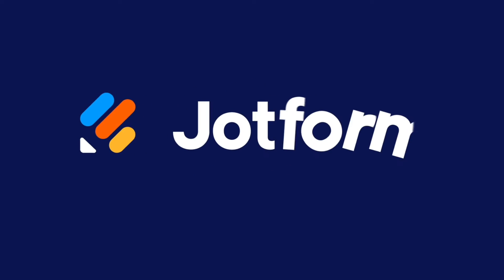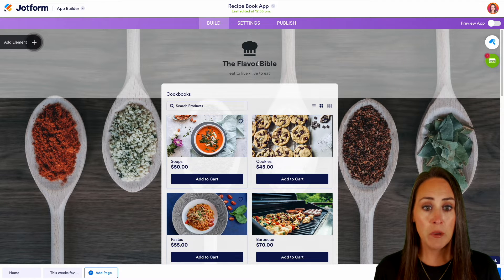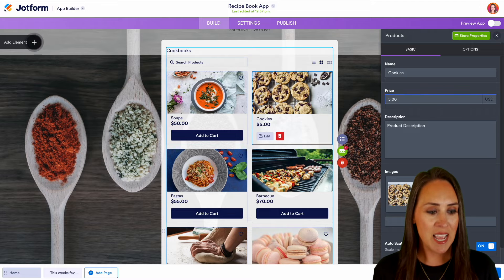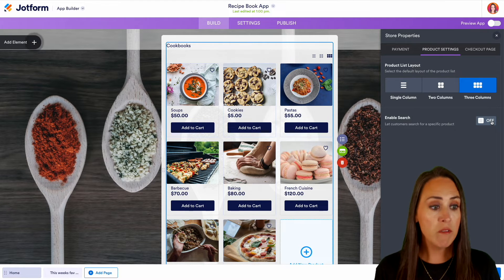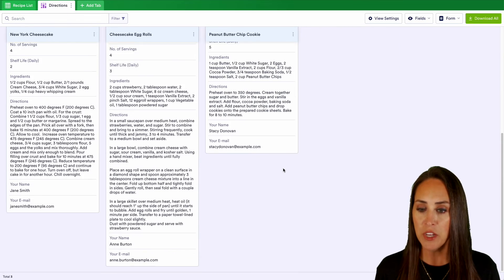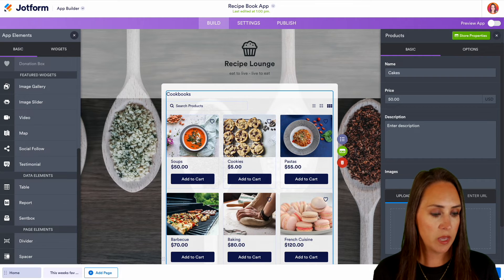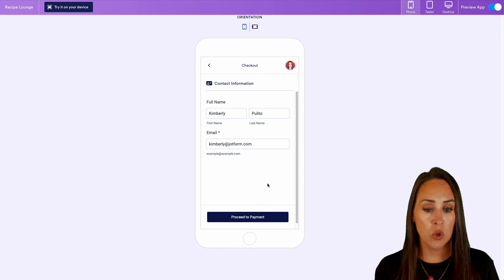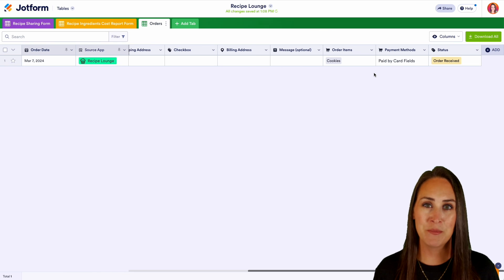How to Build a Recipe App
Want to share your recipes with the world? This helpful video from Jotform will show you how to create your own custom app — no coding knowledge necessary.
LINKS & RESOURCES
👋 ABOUT JOTFORM
Hi, we're Jotform, a full-featured online forms platform that makes it easy to create robust forms and collect important data. Check us out